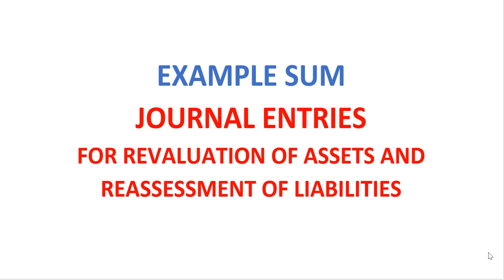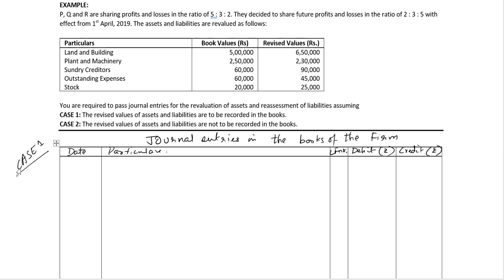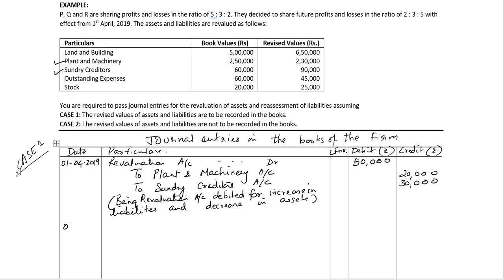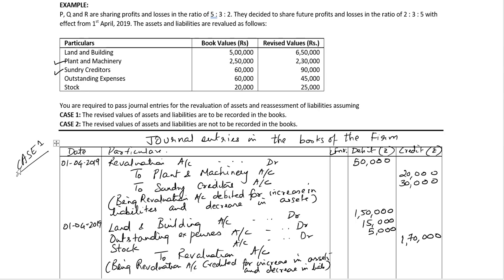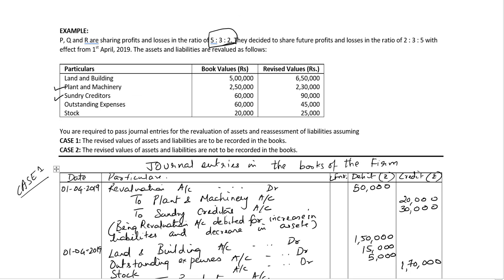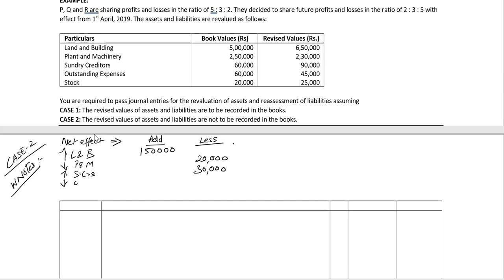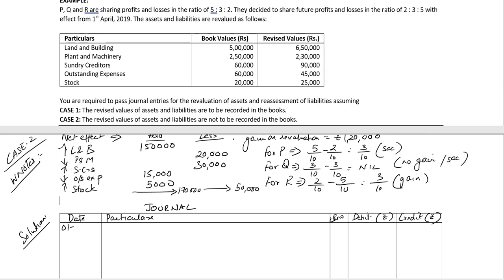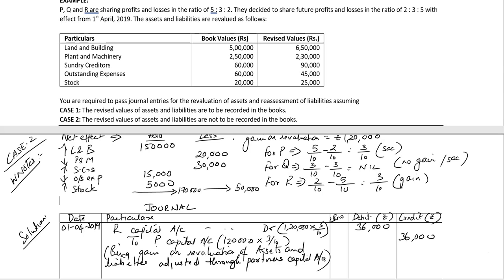REVALUATION OF ASSETS AND LIABILITIES SUMS ON CHANGE IN PROFIT SHARING RATIO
In this video, example sums are solved for passing journal entries in the two methods for revaluation of assets and reassessment of liabilities at the time of change in profit-sharing ratio amongst the existing partners.